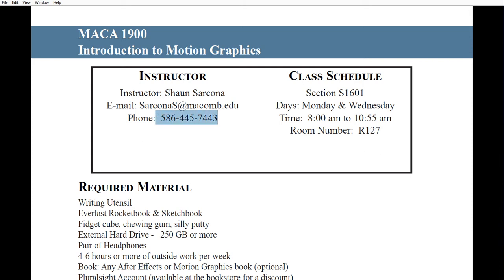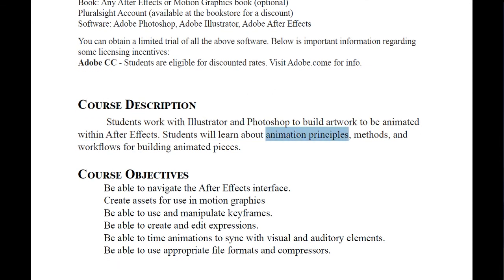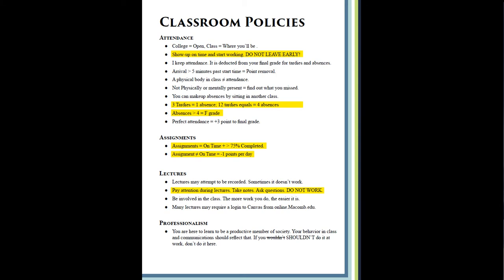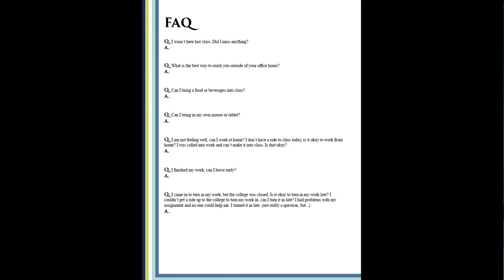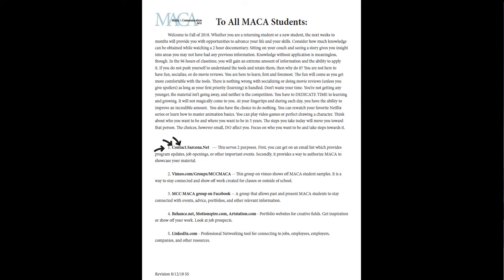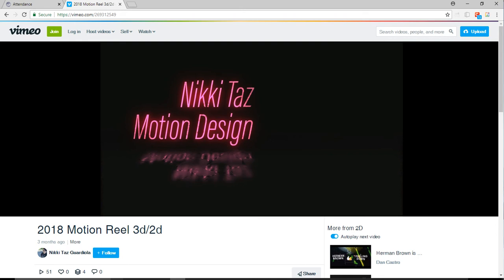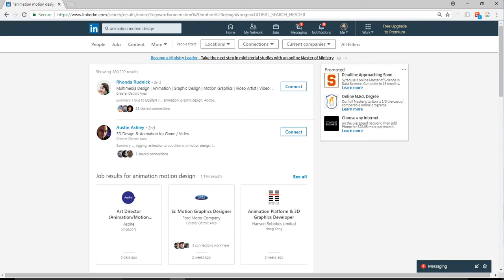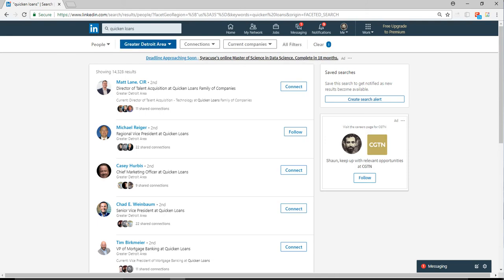1900 S1 FirstDayHandout